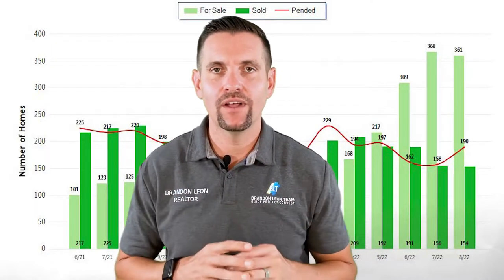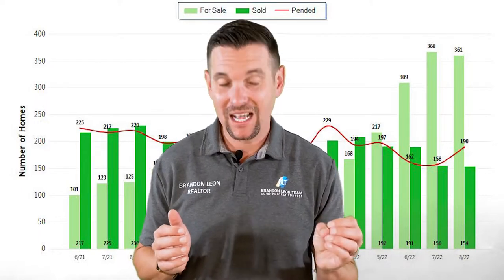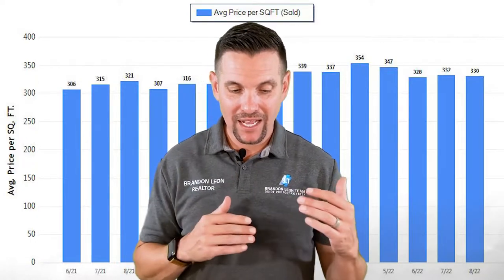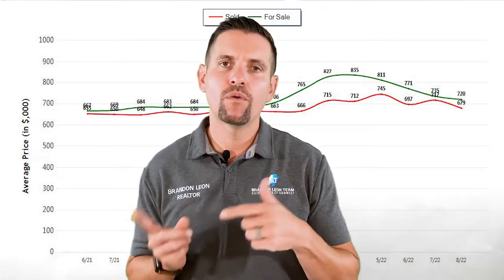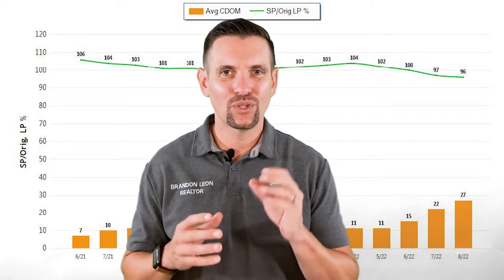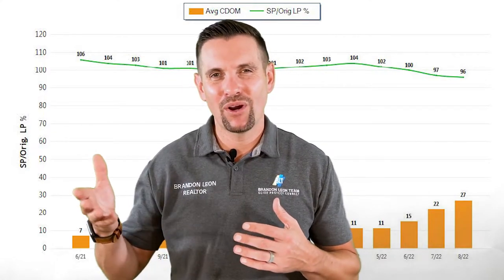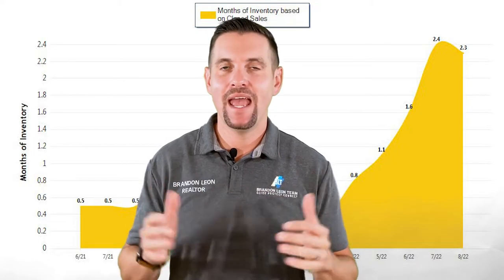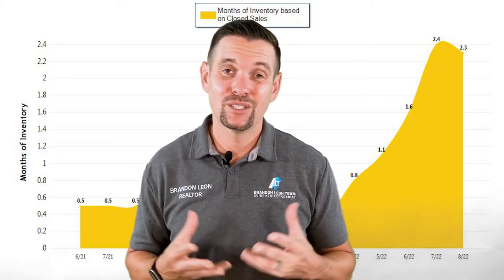Roseville Market Update September 2022: Here's What's Changing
What's going on with the Roseville real estate market?

We're seeing a lot of changes in the market and it can be hard to keep track of what's going on. That's why we're bringing you this monthly update so you can stay ahead of the curve. In this edition, we'll be looking at the market in July and August.

Brandon Leon
CalBRE#: 01874260